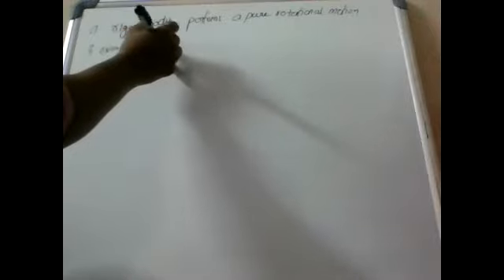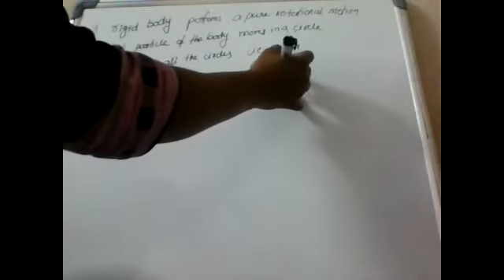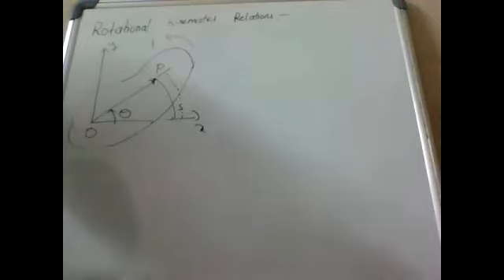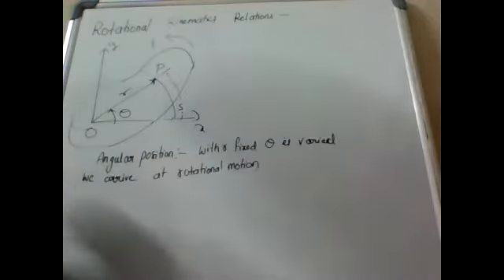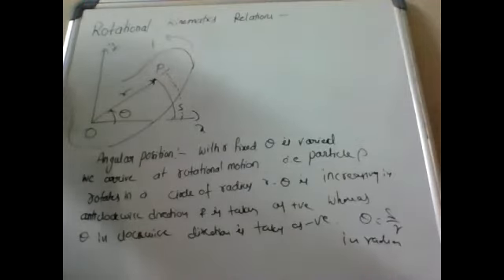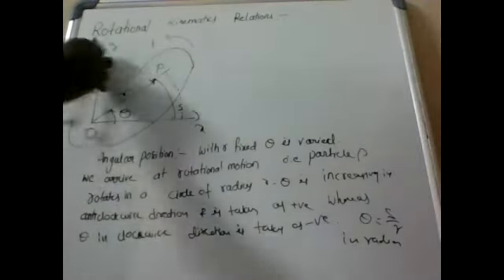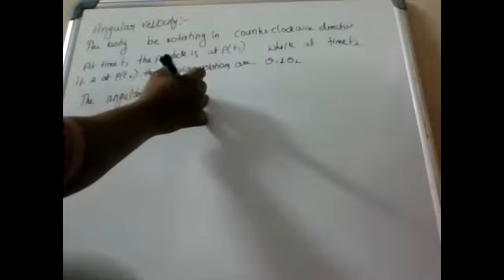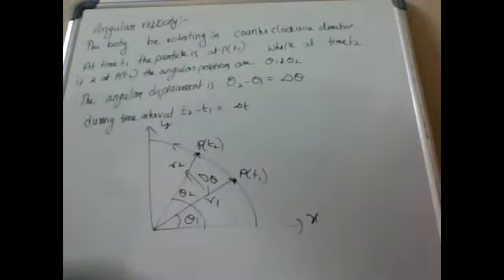BSC FIRST YEAR..PHYSICS PAPER1..03-02-2021